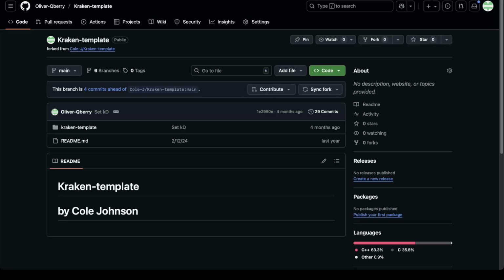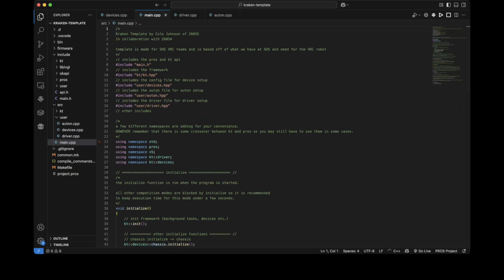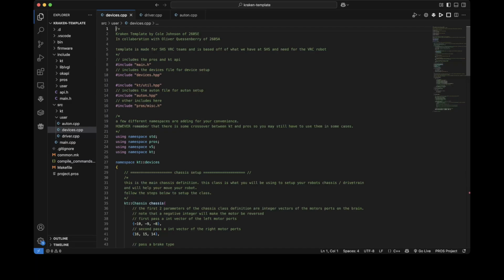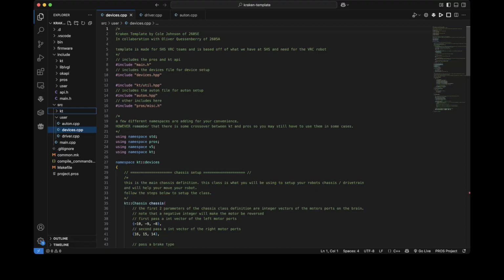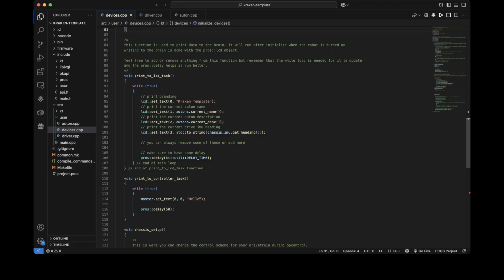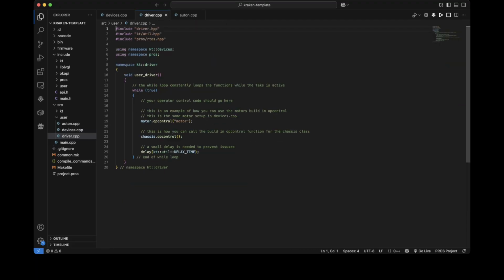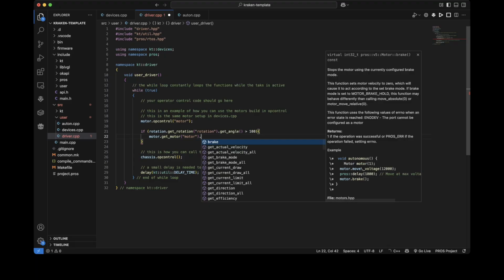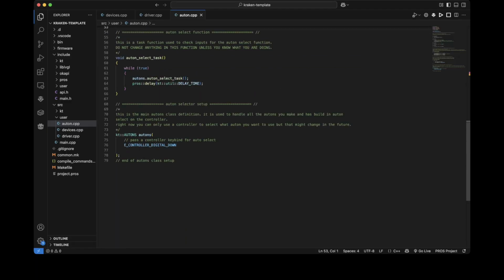Kraken Template: Version 1.1.0-beta overview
In this video we go over the 1.1.0-beta update.